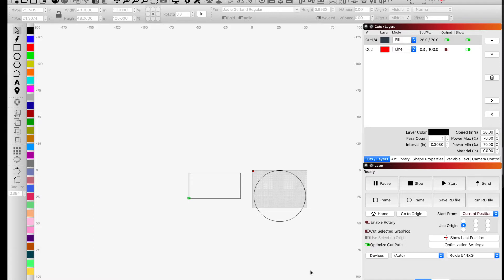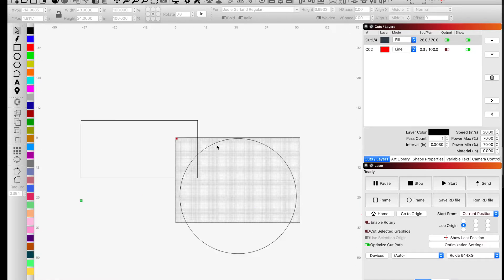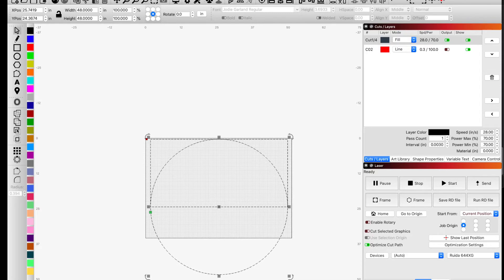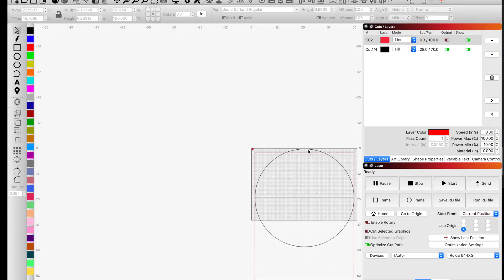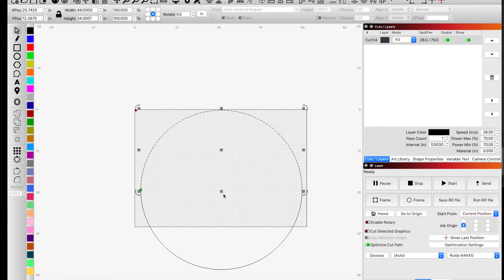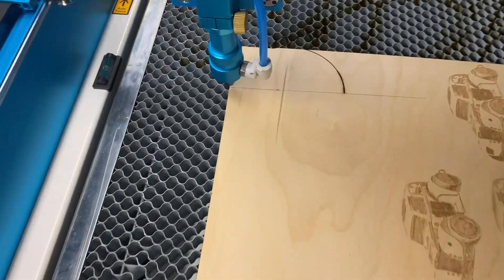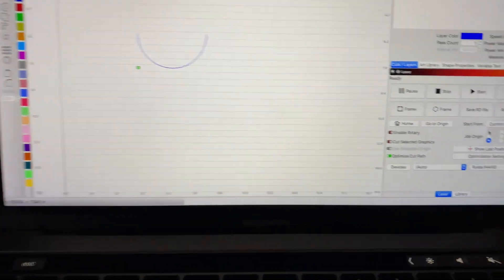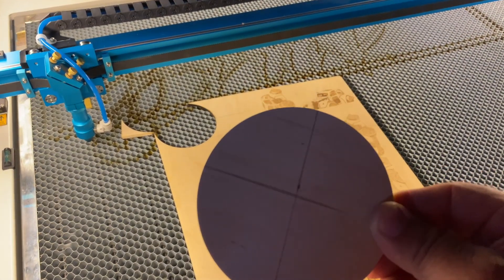How to split graphics that are too large.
When you have a graphic/vector thats larger than your lasers bed size you can easily split them and run multiple jobs to seam them together.